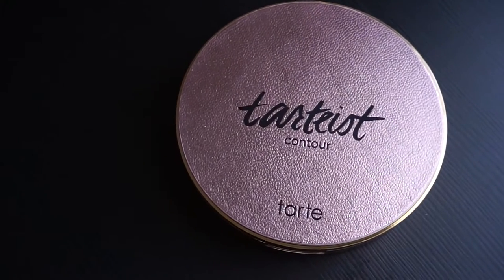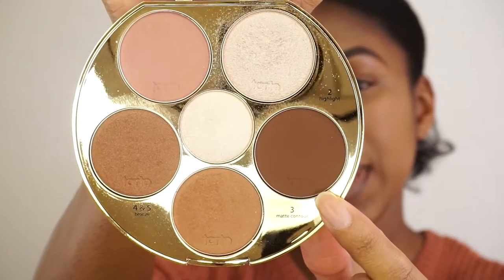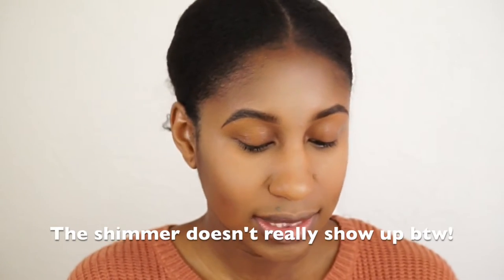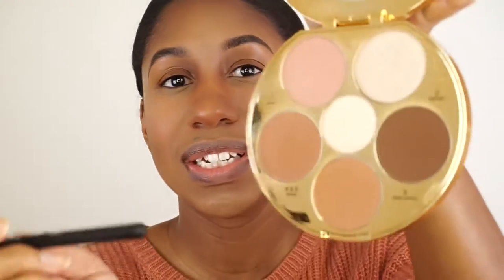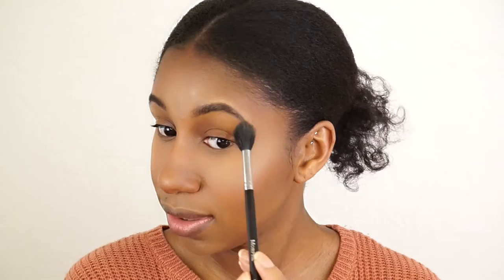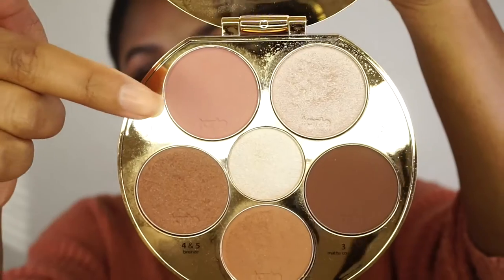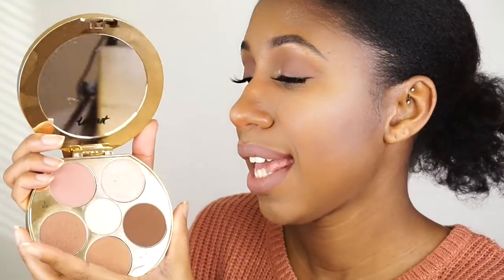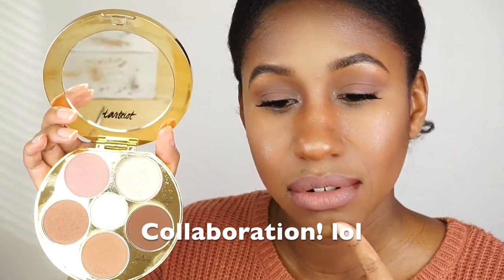Tarteist Contour Palette Vol. III - Demo/Review |RaenaJenks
♡♡♡Read Me♡♡♡

Hey Peeps!
I'm reviewing and showing a demo on this WOC friendly contour palette by Tarte!